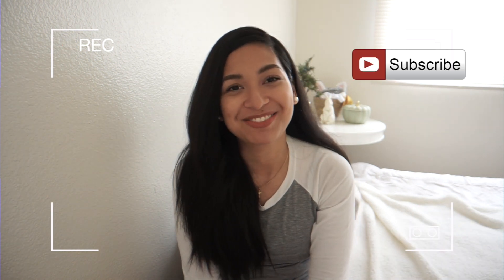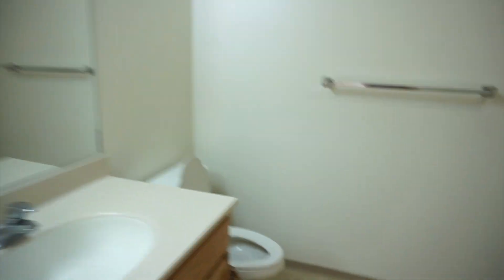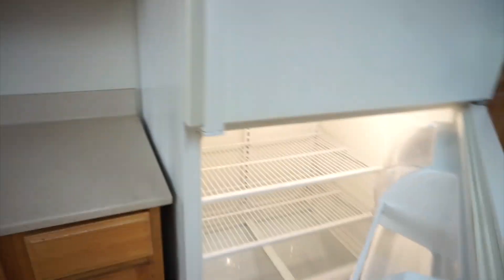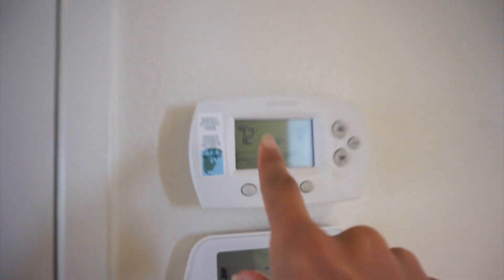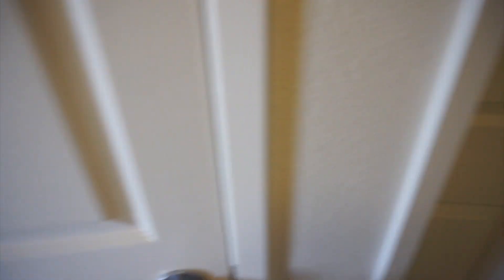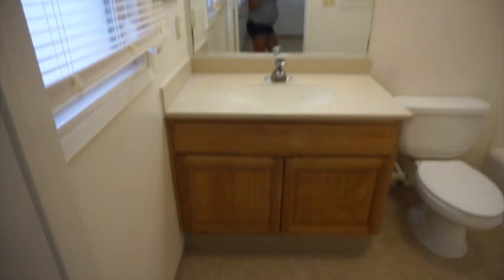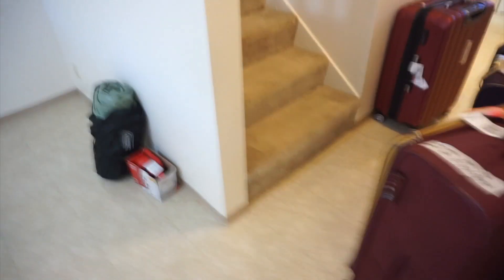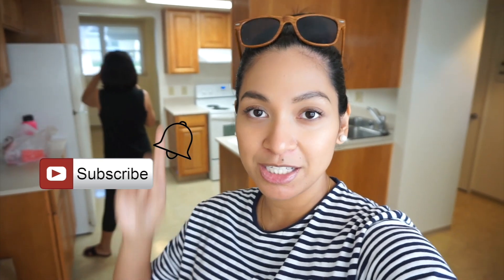MILITARY HOUSING EMPTY HOUSE TOUR || Signed by Roxci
We moved into military housing!! As much as we loved our first Hawaii home, we just needed a bigger space and something that was closer to downtown. Here's our empty house tour vlog of our 3 bedroom and 2.5 bathroom in Hokulani housing.